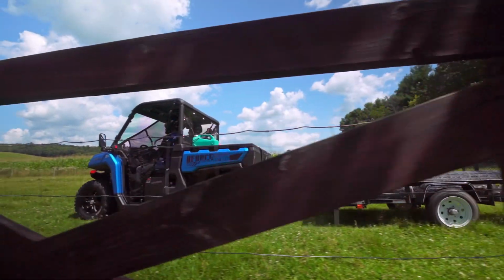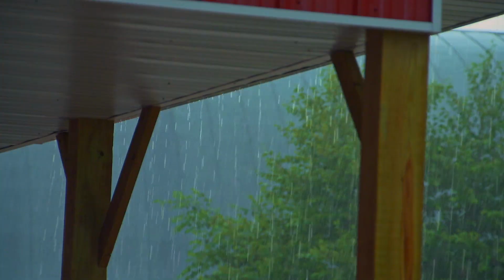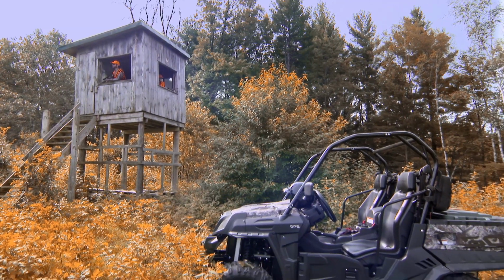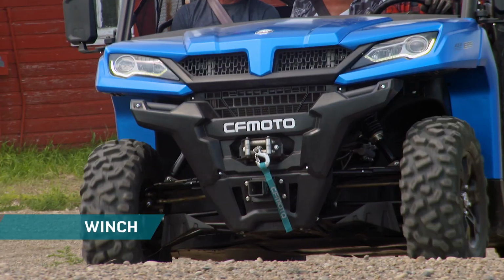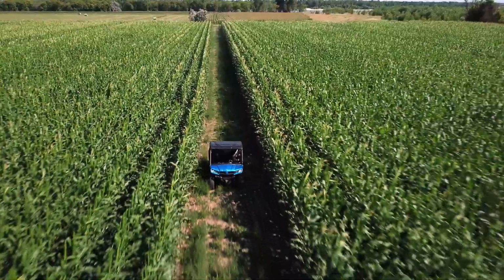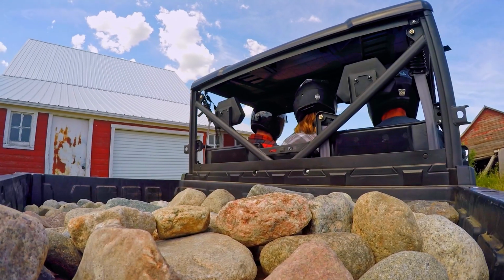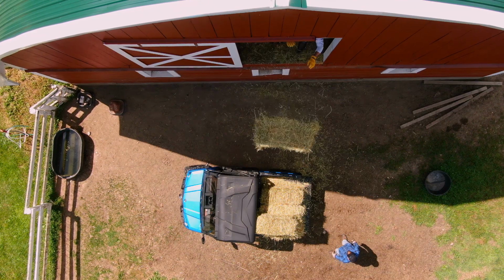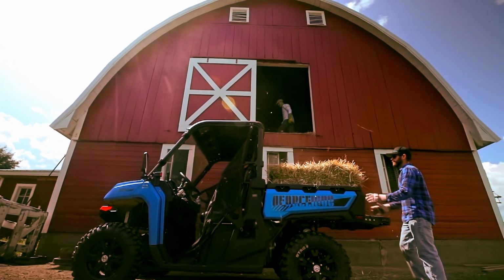2020 UForce Lineup